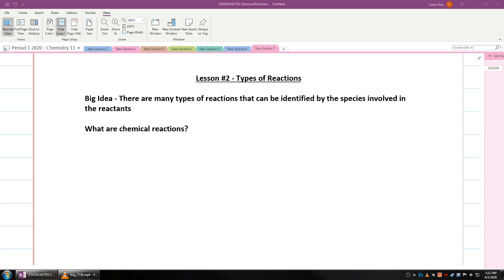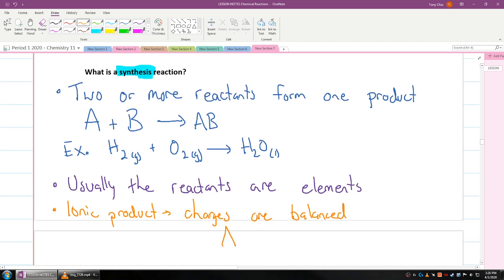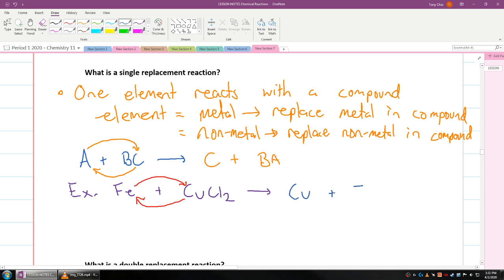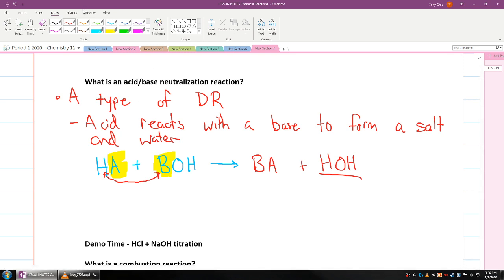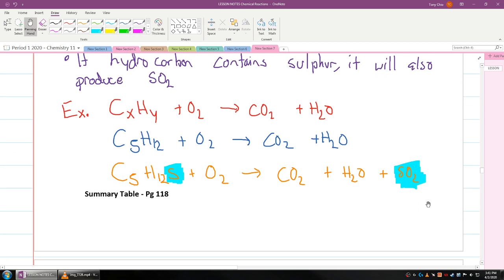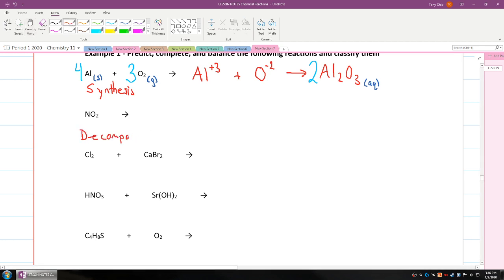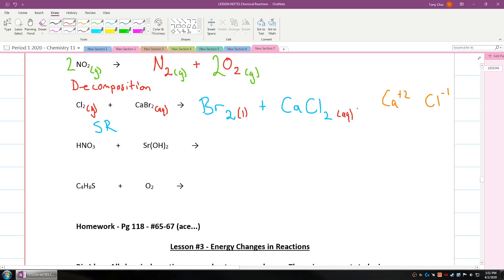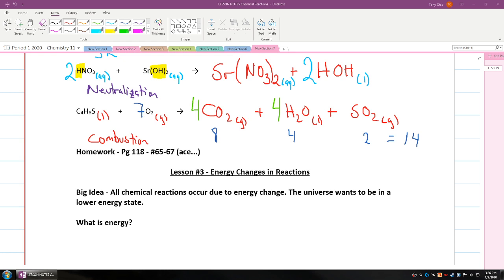Chemistry 11 - Lesson 5.2 - Types of Chemical Reactions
Chemistry 11
Unit 5 - Chemical Reactions
Lesson 2 - Types of Chemical Reactions